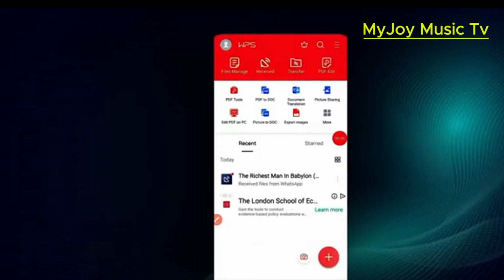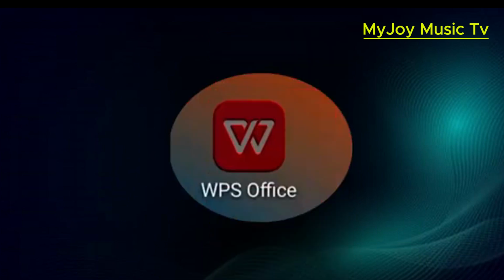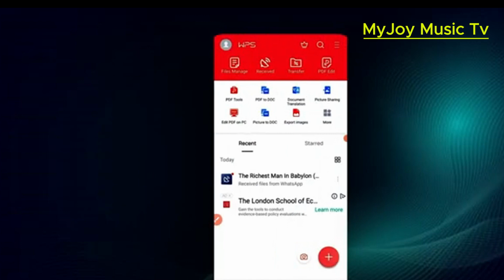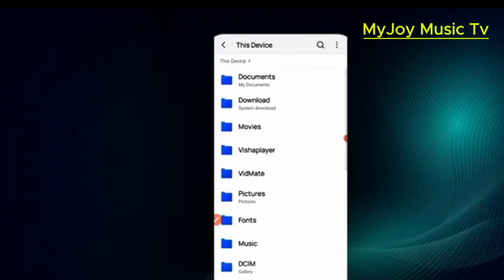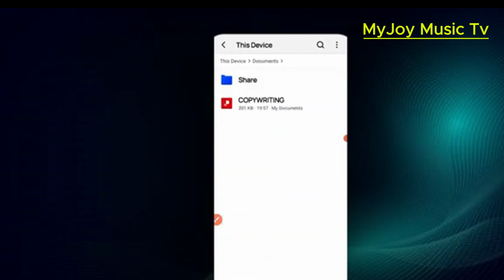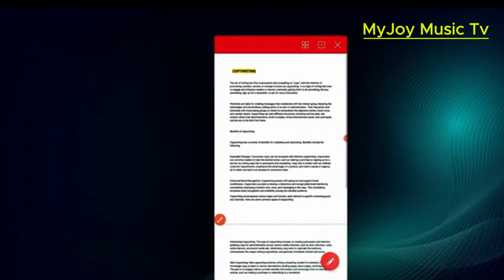E Book Writing And Publishing Prt2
Watch this tutorial to the end and practice it.